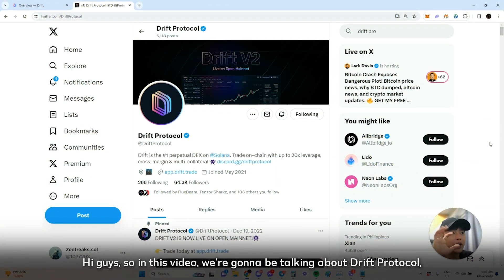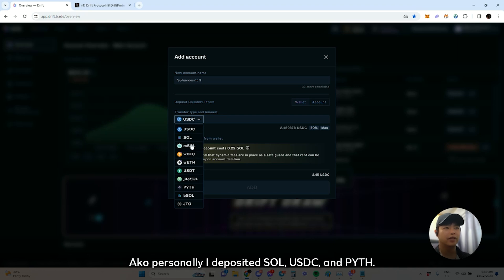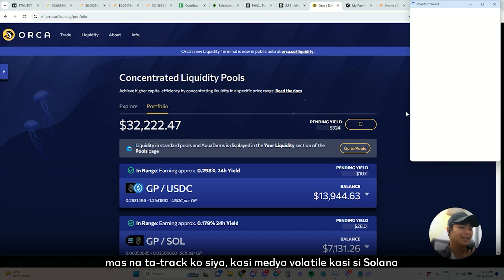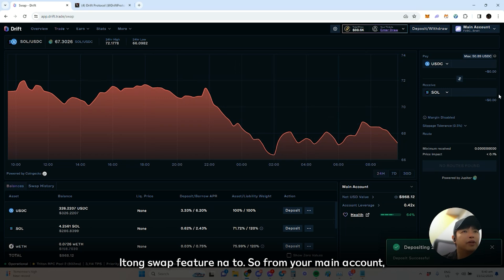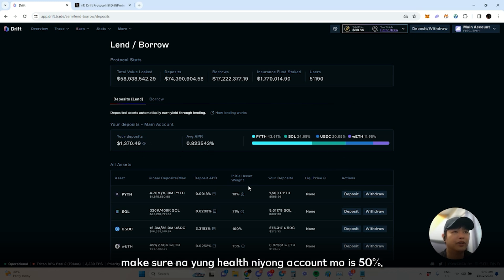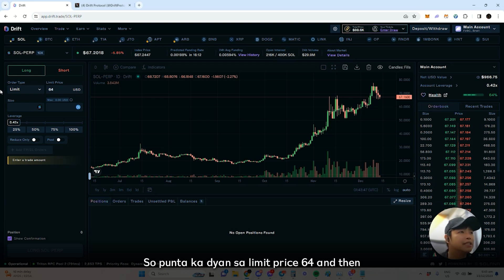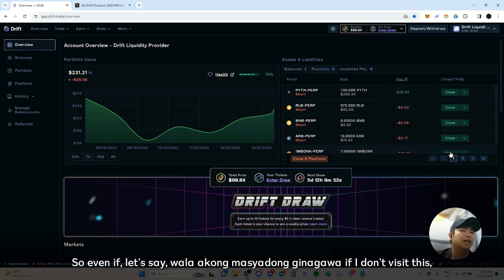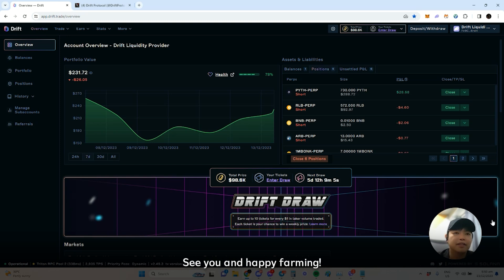Another Possible AIRDROP?! | How To Use Drift Protocol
New airdrops are coming on Solana.

In this video, I'll teach you how to use Drift Protocol who's hinted to have one.

Follow Zeefreaks (George) to get the latest crypto market updates.